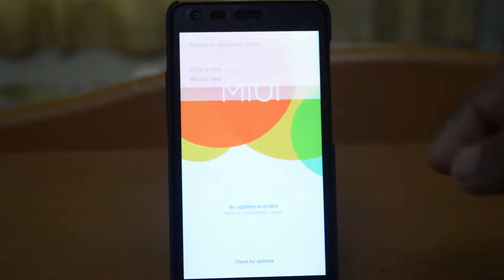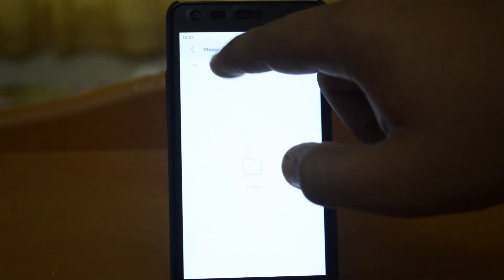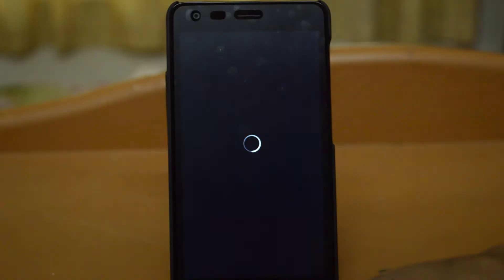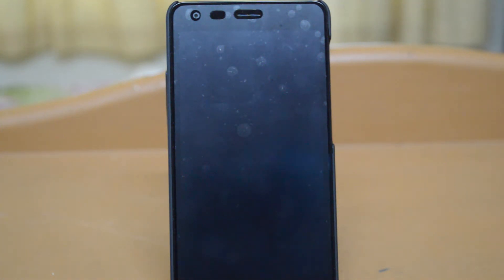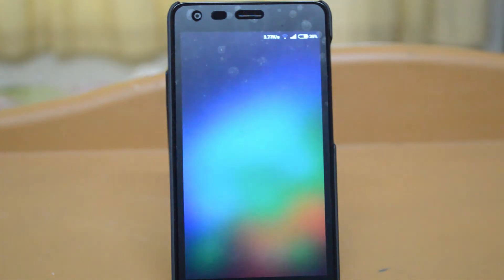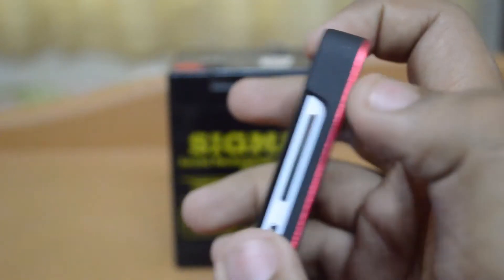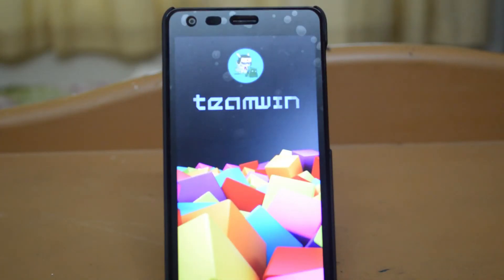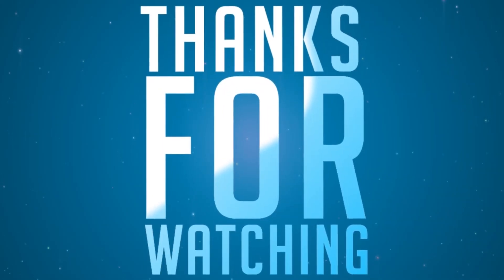How to install TWRP (TeamWin Recovery) on Xiaomi RedMi 2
How to install Team Win recovery on RedMi 2! - Easiest Way. The Redmi 2 is powered by the 64bit capable Snapdragon 410 chipset that houses 4 Cortex A53 cores clocked at 1.2 Ghz each coupled with an Adreno 306 GPU and 1GB RAM.